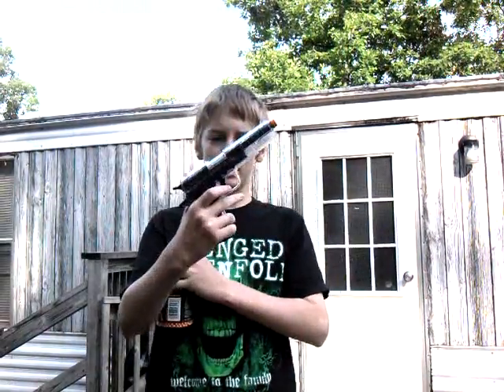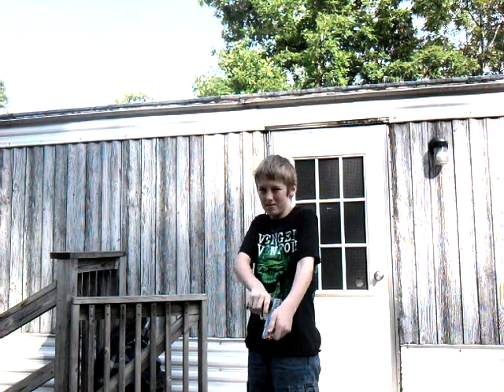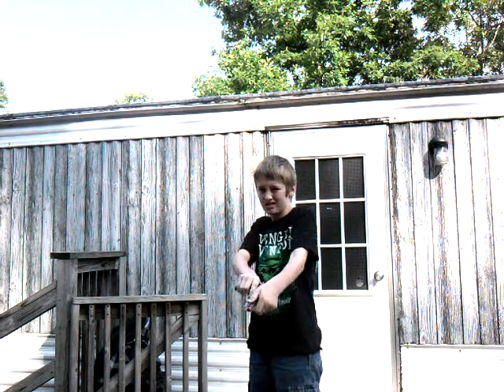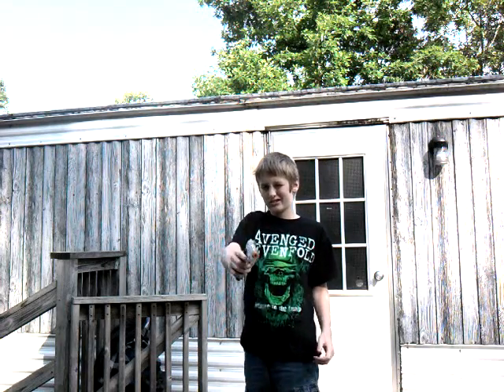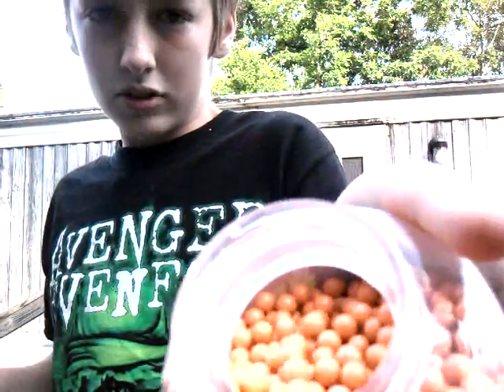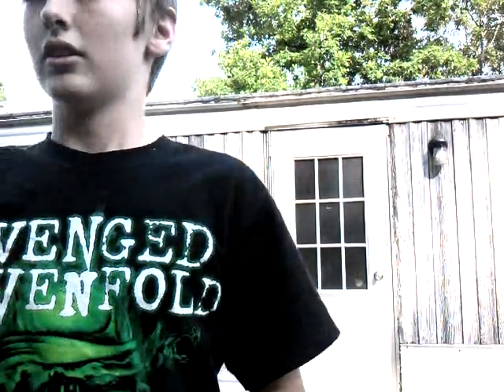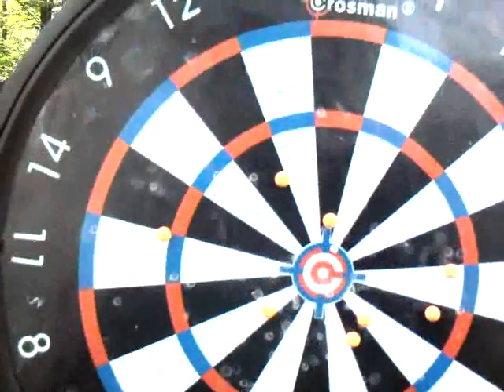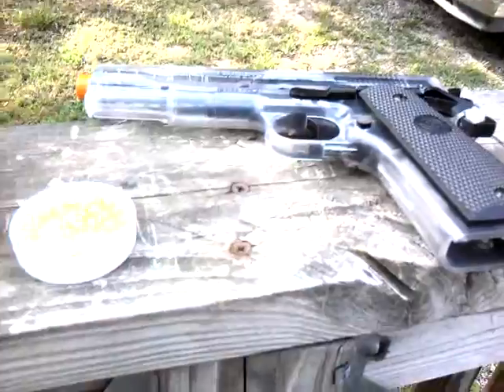shooting test on stingerp311